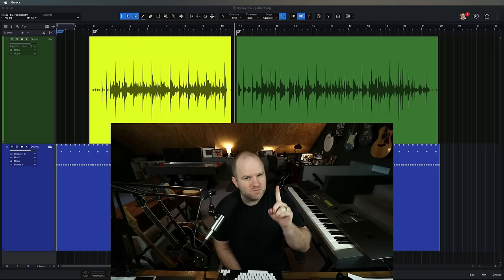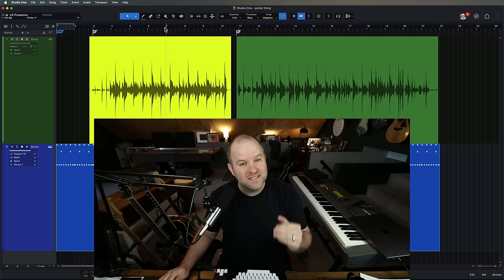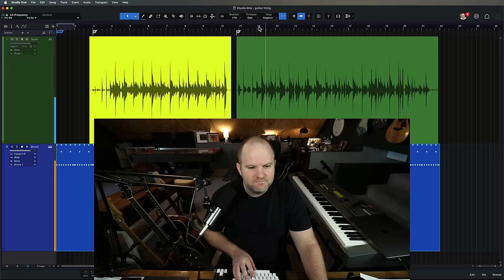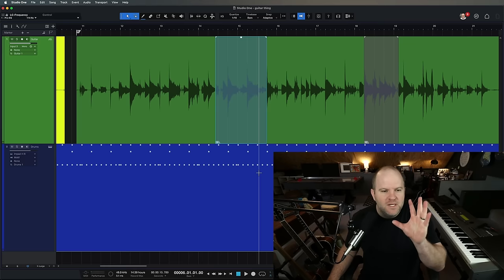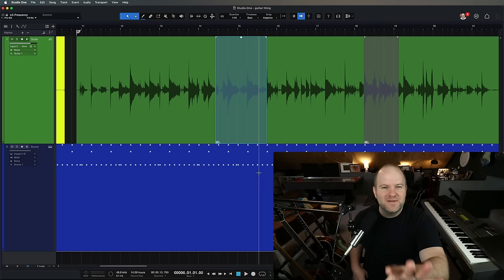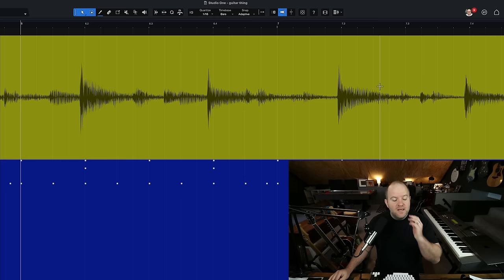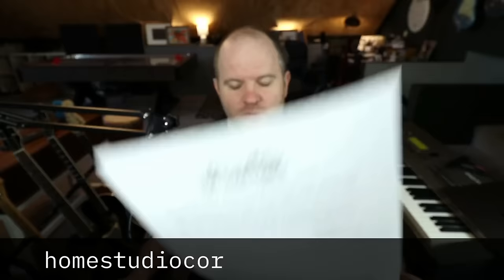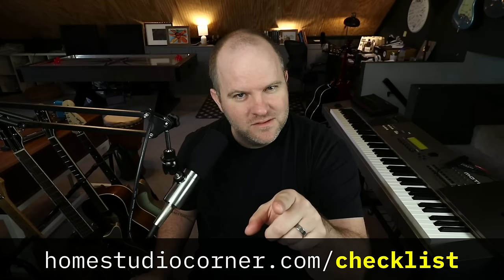Surprising Fix for Muddy Mixes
There’s no single cause for muddy mixes, but there is one that you might have never thought about. It has nothing to do with EQ, frequencies, microphones or recording techniques. It’s something easy to overlook, but impossible to fix with traditional mixing tools.